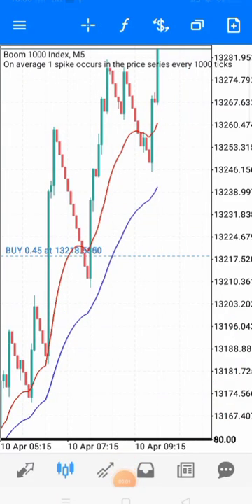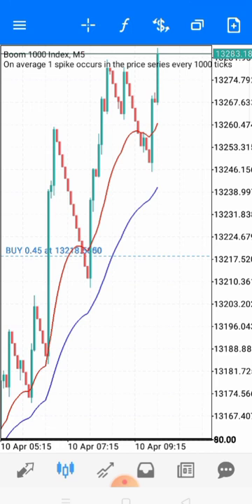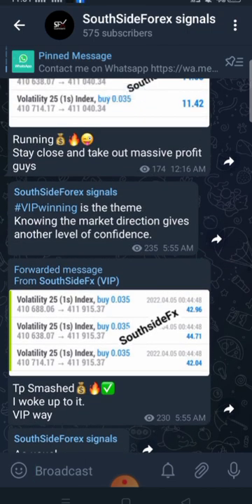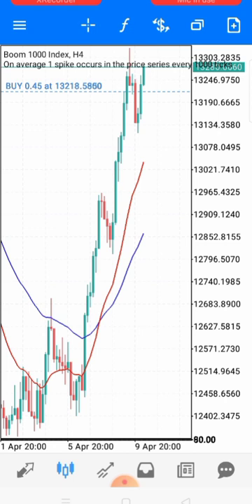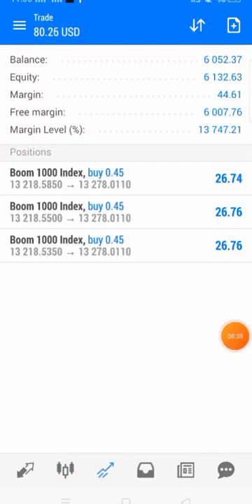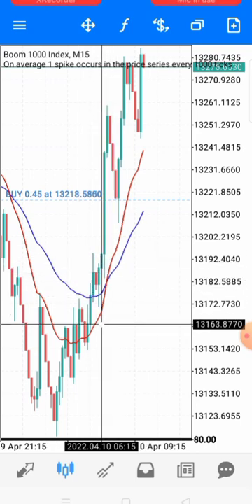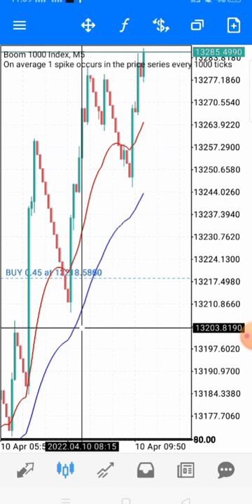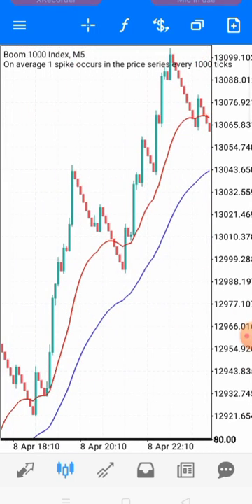PROFITABLE BOOM AND CRASH SPIKES STRATEGY///99.999% ACCURACY SPIKE CATCHER. (A must watch for all).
How to catch spikes and trade boom and crash like a professional even as a beginner.

This strategy will make you understand when the trend tends to change and the indicators here will guide you make winning decisions. However knowing price action is key to trading boom and crash with ease and confidence.

 Best Strategy for vix 75
Boom and crash